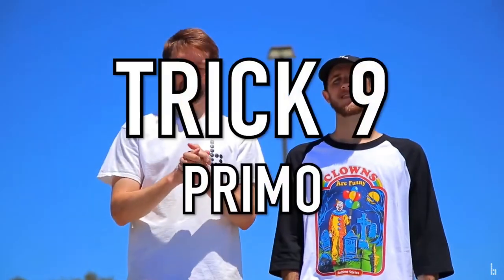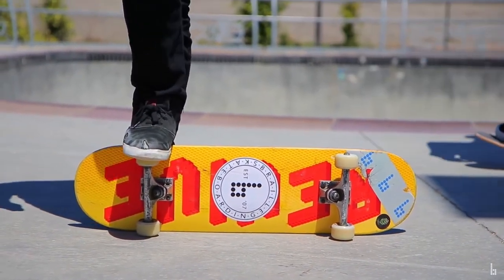Trick 9 - Braille Skateboarding Challenge - The Primo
Turning the 15 easy Tricks for Beginners video from Braille Skateboarding into a Challenge Series as I Re-Learn how to Skateboard!!!

9th Trick... The Primo